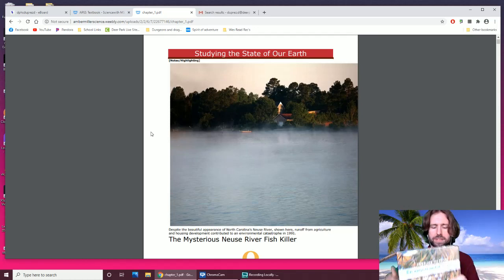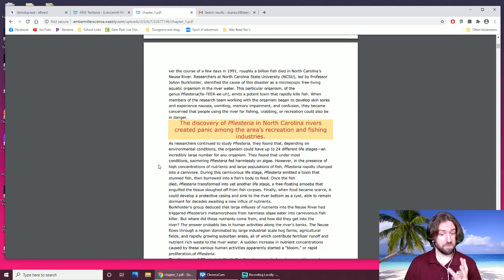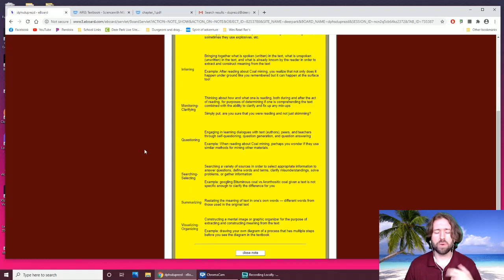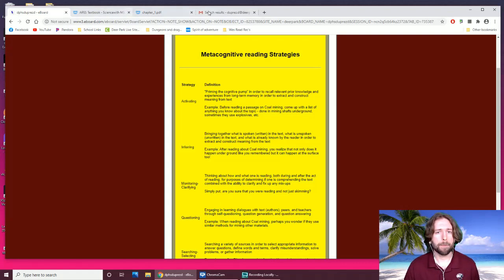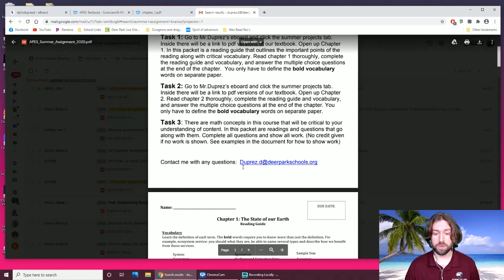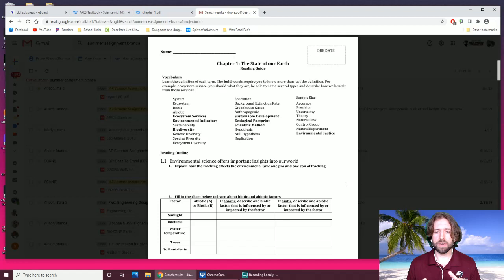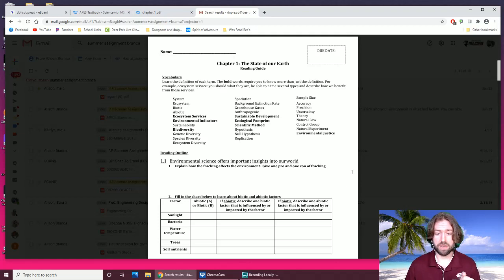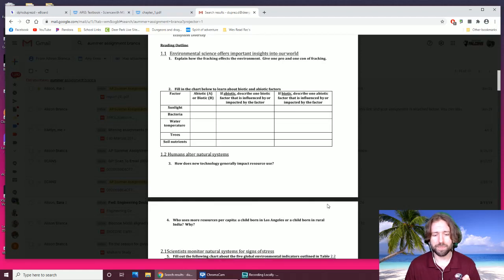AP summer assignment Video